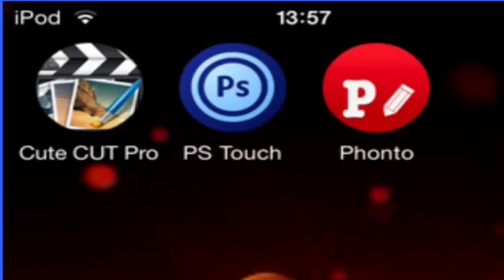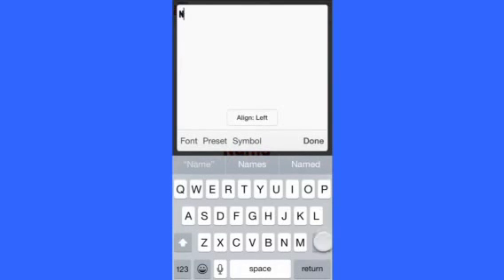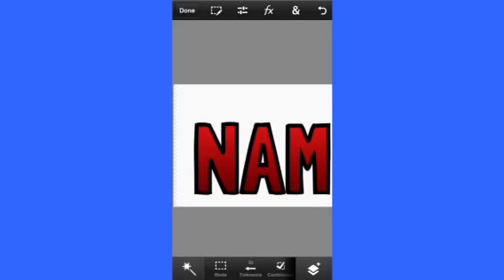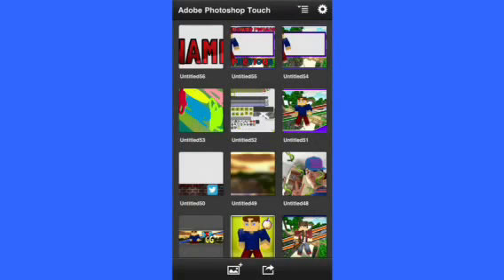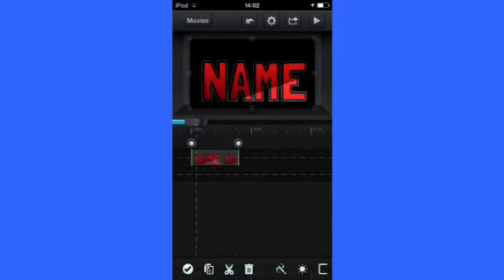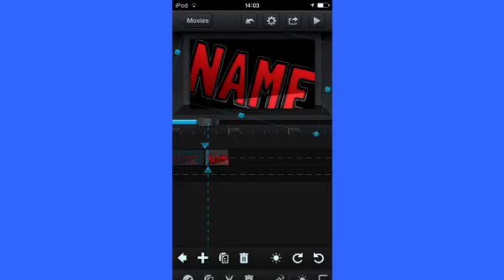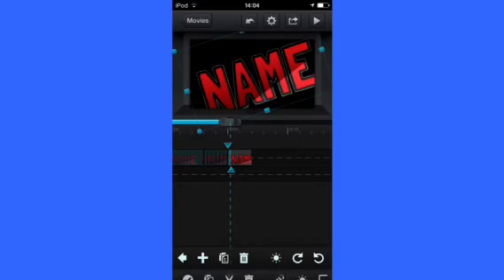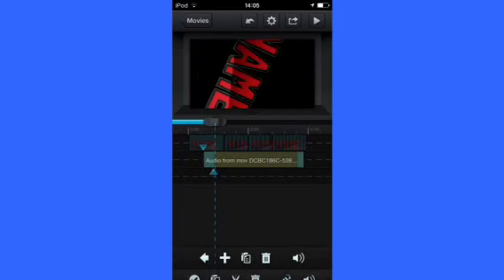How to make an intro on iOS using Cute Cut ( iOS and Mac ) For your YouTube Videos [ Tutorial ]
How To Make an intro on iOS using Cute Cut For Your YouTube videos ! This can be made  On iOS and Mac ! Very easy and it's free !
To make this intro you need Cute Cut Pro or lite version, Ps touch and Phonto for great text !

Make sure you:
Thx For Watching !